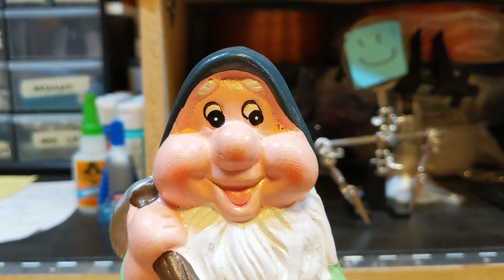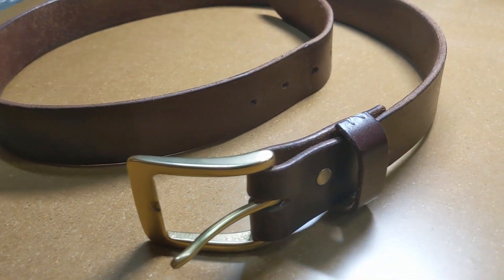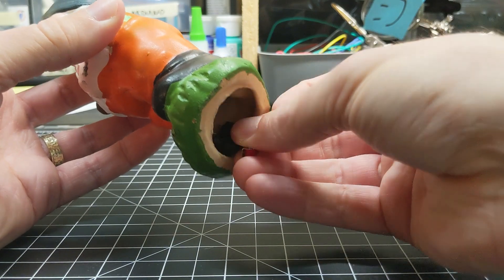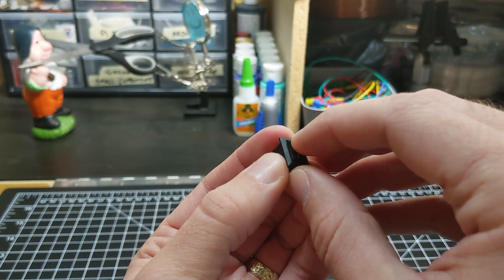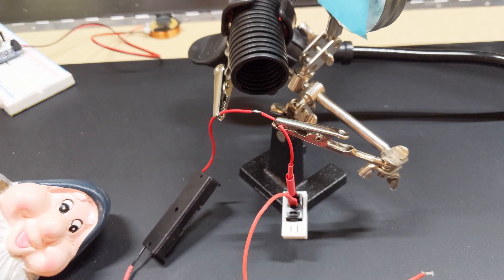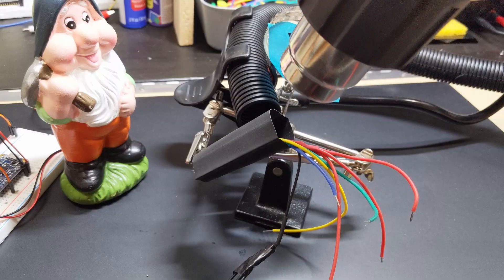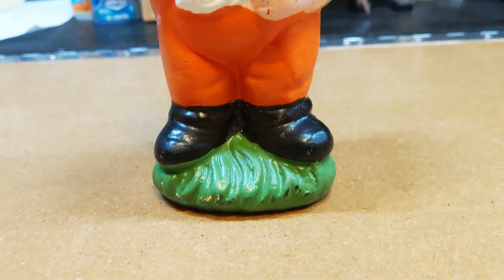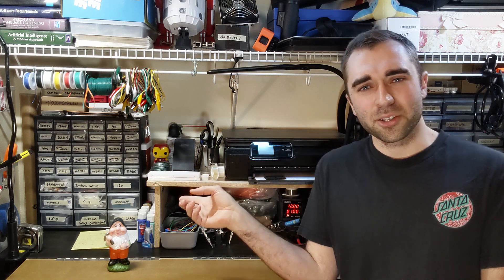An Arduino gnome that screams when you pick it up (April Fools)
As part of a long-standing series of pranks with an old friend of mine, I made a garden gnome that screams when you pick it up and had a friend hide it on his porch.

The gnome is powered by an Arduino Nano and the noise is produced by a sound board, amplifier, and speaker, all from Adafruit. The Arduino detects when the gnome is lifted by using a photoresistor as a light sensor inside the gnome; when the gnome is on the ground there is very little light hitting the sensor, and when it’s picked up the additional light is enough for the sensor to notice the difference.

Tools I use every day:

Ender 3 Pro 3D printer
TACKLIFE variable power supplies
Hatchbox PLA (my go-to 3D filament)
Tinkercad for 3D modeling (it’s not the best but hey, it’s free)
Porter Cable heat gun
Digital calipers
Wire stripper
Soldering iron
Little helper
Breadboard wires

Parts list for this project:

Arduino Nano
Photoresistor (light sensor)
AAA Battery holders
Adafruit speaker (Amazon link)

I bought the Adafruit components directly from Adafruit and I’d recommend you do too; they’re a great company and worth your support. However, I’ve included Amazon links as well in case that makes more sense for you.